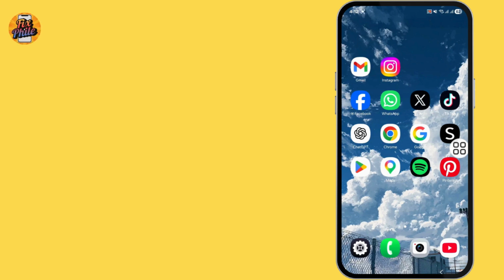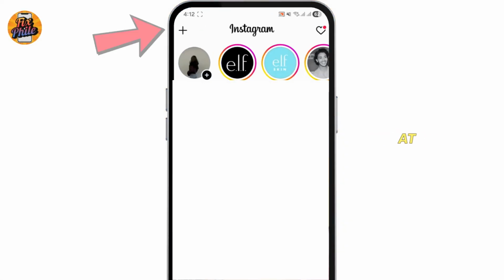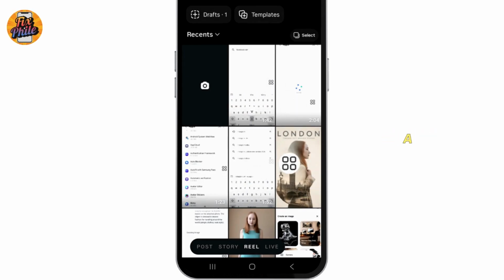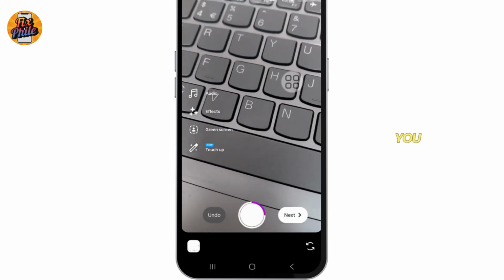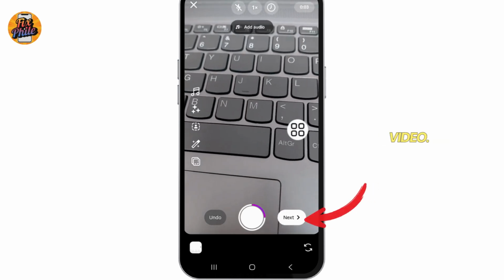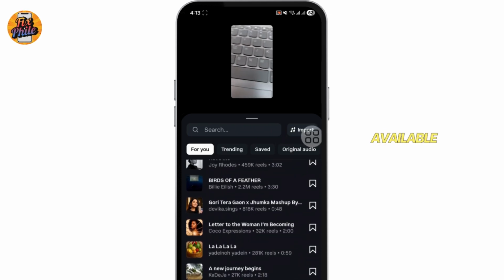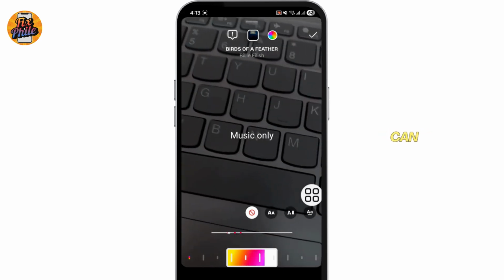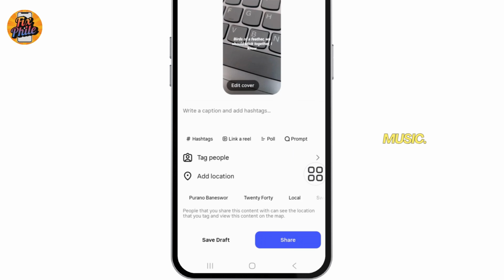How To Add Instagram Music To Reel 2026 | Add Songs To Instagram Reels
Learn how to add music to your Instagram Reels and make your videos more engaging with trending songs and audio.

This tutorial shows how to access the music library, choose a song, adjust audio timing, and publish your Reel.

Timestamps:
00:05 – Open Instagram Reels
00:25 – Create Or Upload A Video
00:48 – Tap The Music Option
01:08 – Select And Edit The Song
01:26 – Publish Your Reel
01:40 – Done

Instagram's music feature lets you add popular songs, trending audio, and sound effects to your Reels for better engagement and reach.